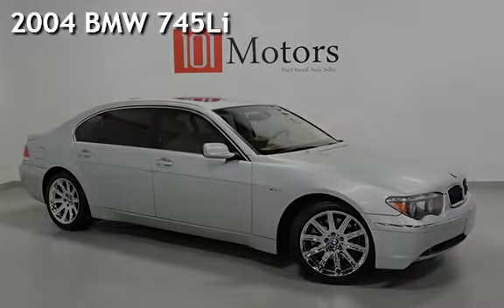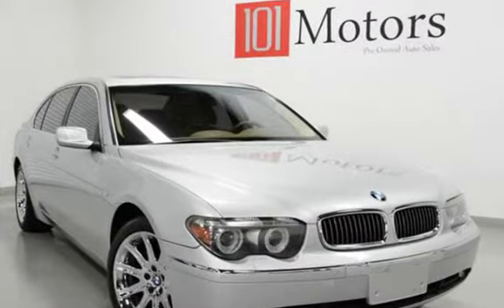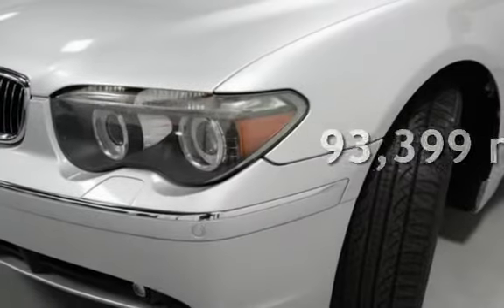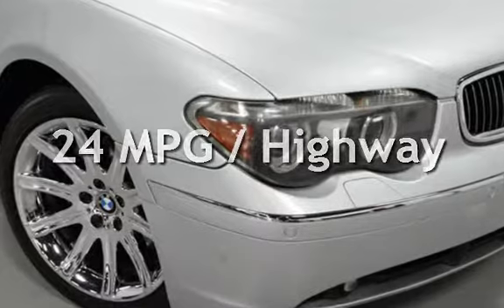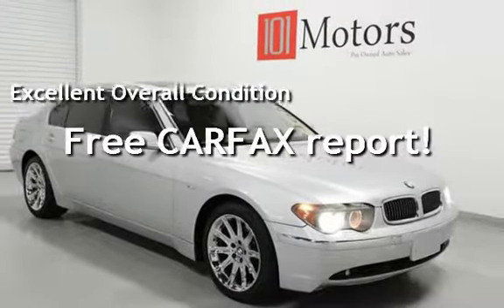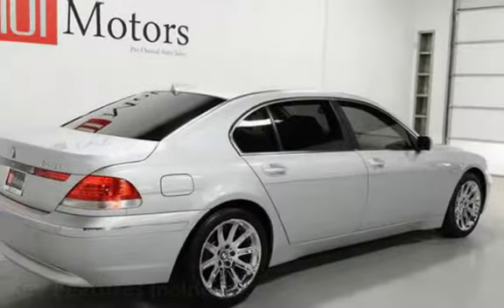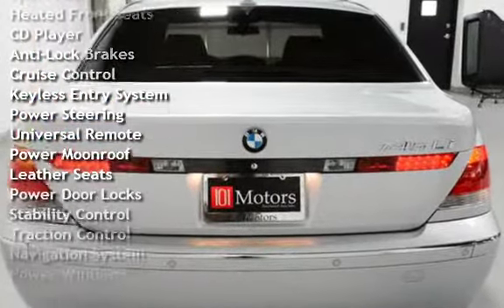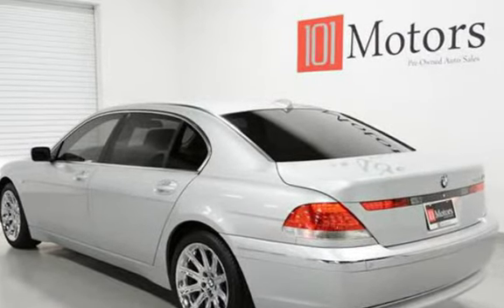2004 BMW 745Li for sale in Tempe, AZ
2004 BMW 745 LI

Silver/ Tan Leather

101motors.com is proud to present this beautiful BMW. Loaded up with options and ready to go to a new home. With its 325HP V8 it will get you there in a hurry. This car has a detailed service history and has always been meticulously maintained. Don’t miss out on the car you have always dreamed of. Call today!!

Factory Options:

Bluetooth Connectivity

Navigation

Steering wheel radio controls

Remote CD Player $1800

Power close trunk $1000

Rear Window shades $750

Heated and cooled front seats $1900

Parking sensors Front and rear $700

Carfax certified accident free

NON SMOKER!

WE WELCOME A PRE-PURCHASE

BUYER’S INSPECTION AND QUALITY TRADE-INS ARE WELCOME TOO!

Please call today for more info!!

Most of our sales end with just a click of the mouse.

Airport pickups are FREE!!!